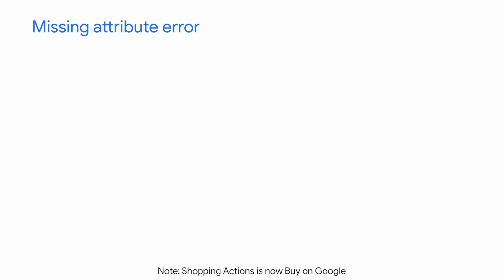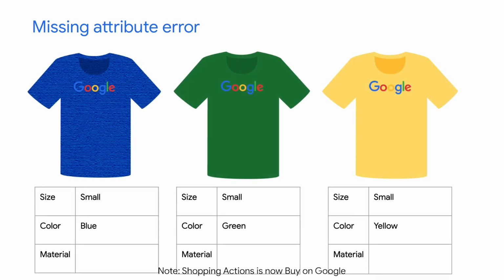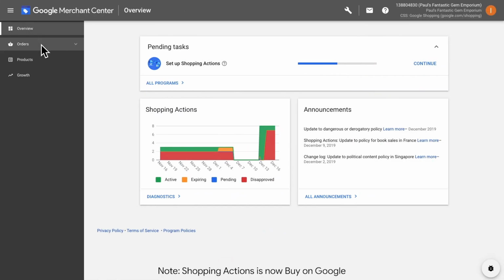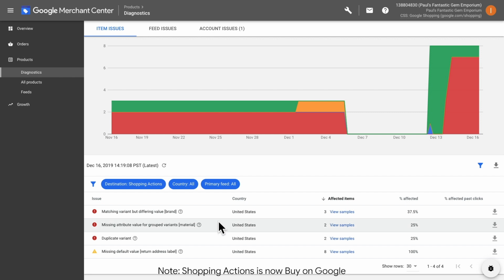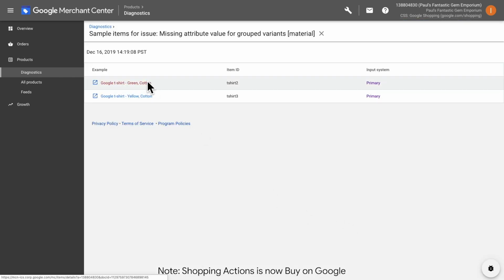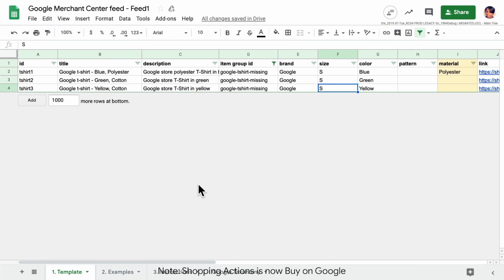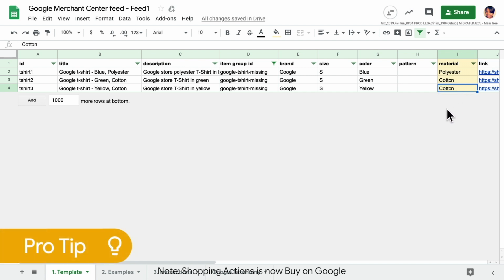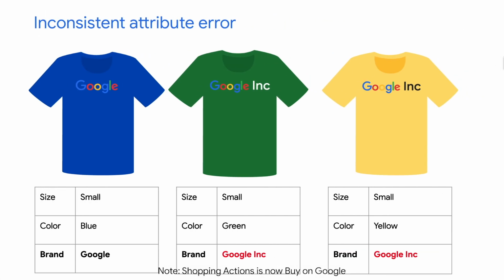How to fix inconsistent and missing item group issues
Watch this video to learn how to fix inconsistent and missing item group issues in your feed.